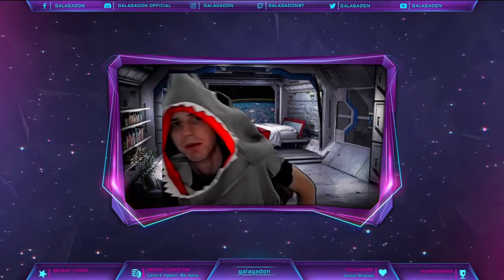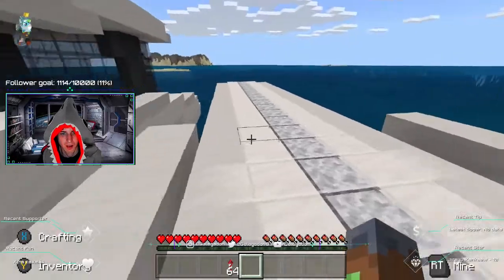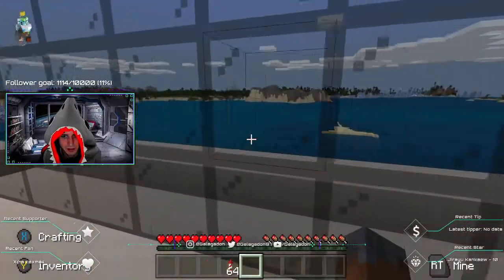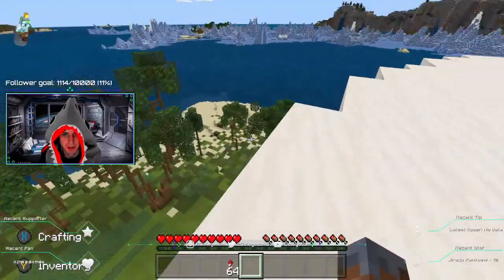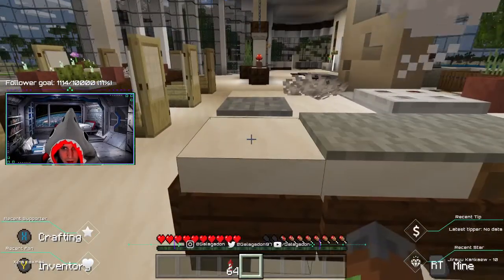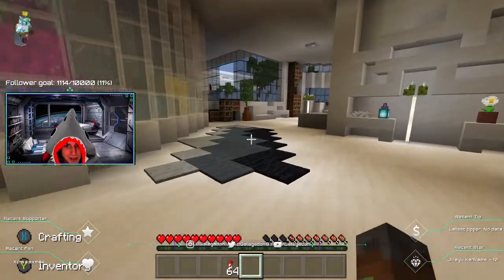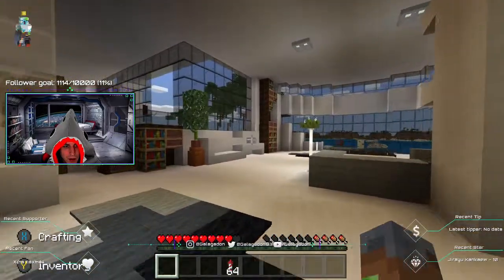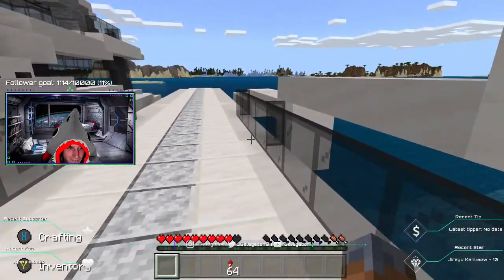Millionaire Resort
Exploring the millionaire resort in Minecraft.